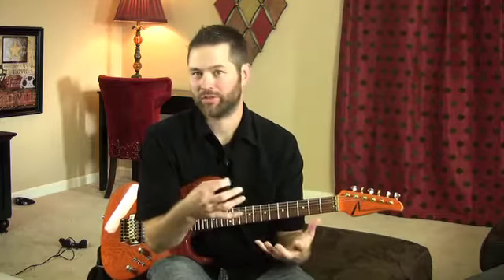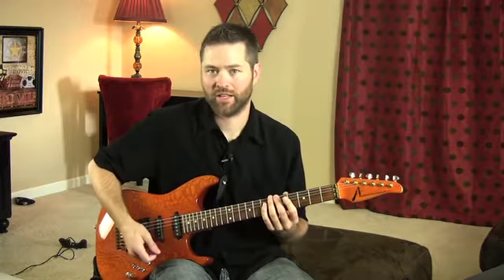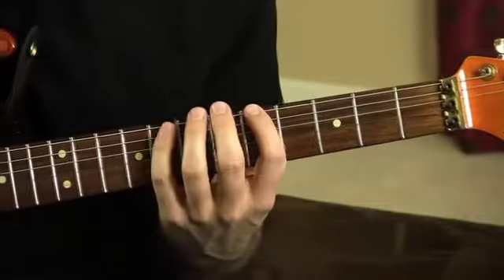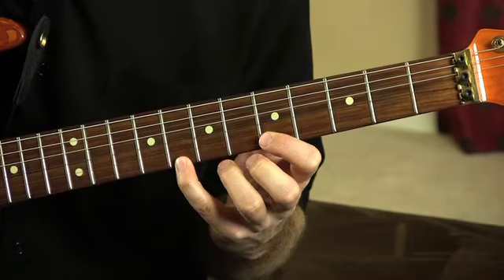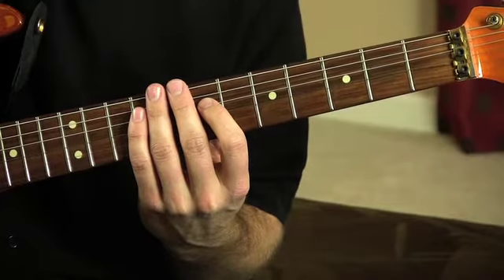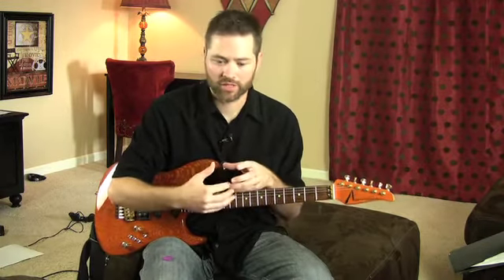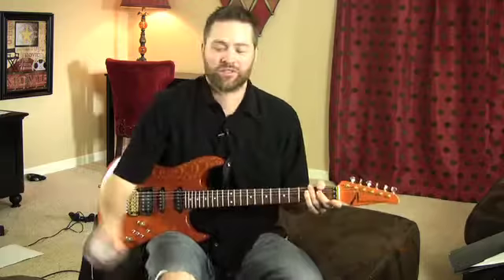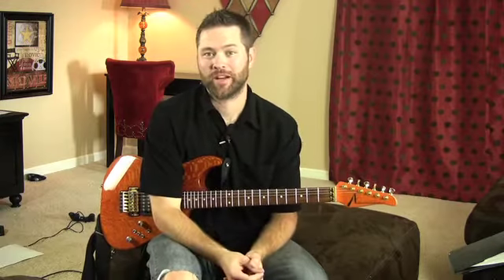Pentatonic Scale, 3-String Box Positions for Guitar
Get the "3-Day Flabby Finger Cure" video FREE (complete with tab)!

Nitro guitar is a 17-disk, step-by-step program for intermediate guitarists who want to master scales, leads, chords and improvisation.